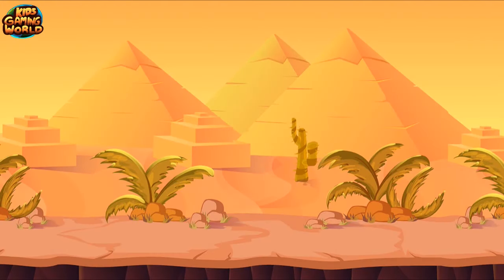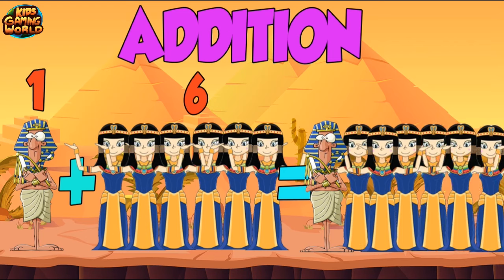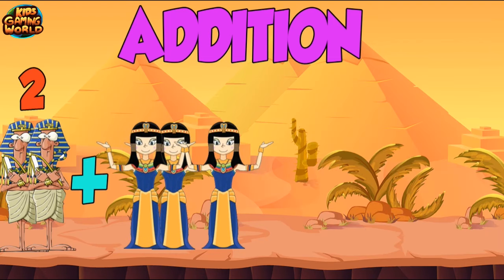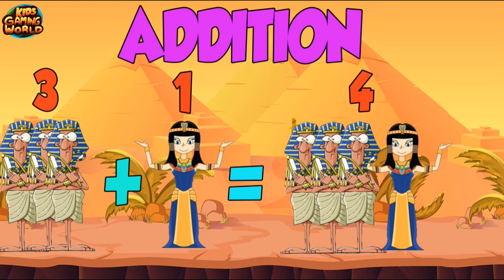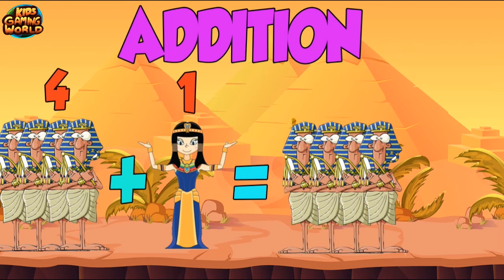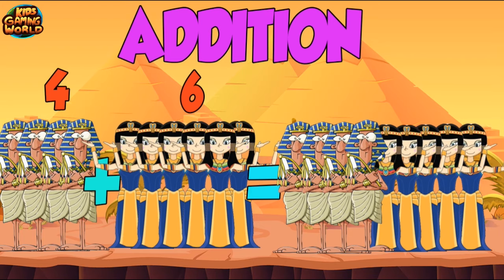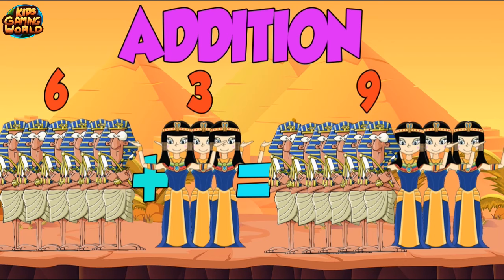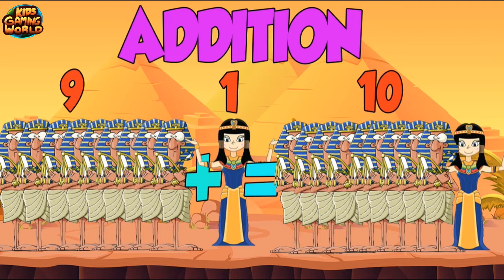Learn Math for Kids - Adding up to 10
This video teaches Preschool Kids and Toddlers Math. Math topic in the video is Addition. So we are going to add numbers all the way up to 10 with all possible combinations so that your kid can learn everything it needs know.